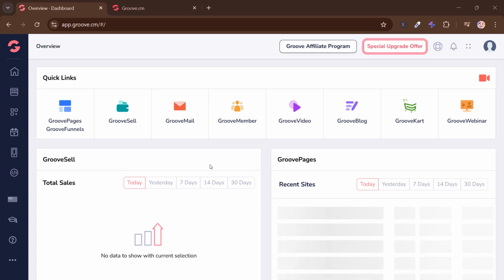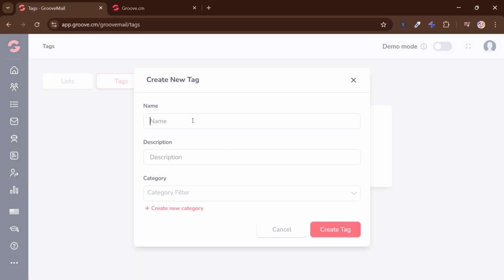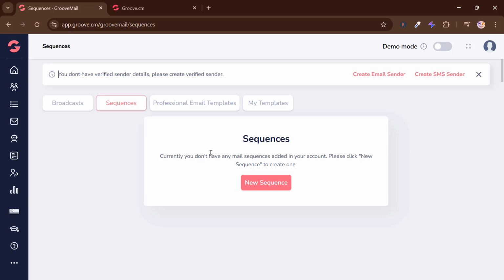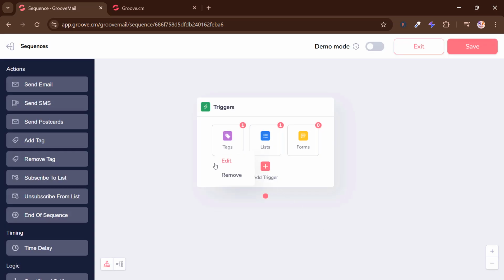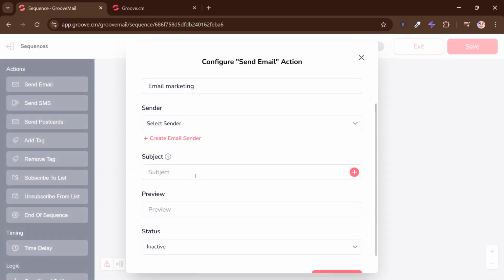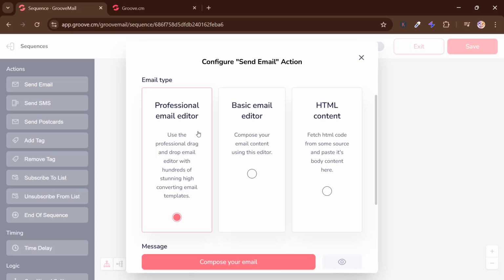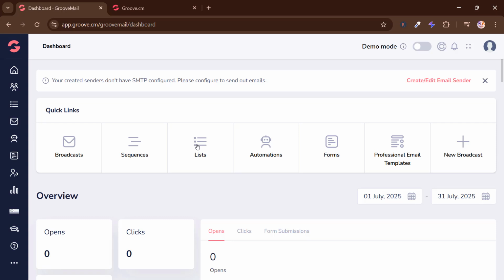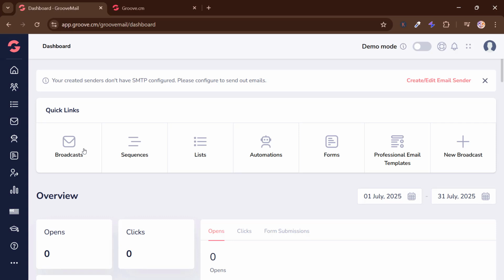WARNING: Don’t Use GrooveMail Until You See What It Can Actually Do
Want to start email marketing without paying $99/month or more? Meet GrooveMail, your all-in-one solution for building and automating powerful email campaigns — for FREE the first 30 days!

GrooveMail is part of the Groove.cm suite, a complete digital marketing platform that helps you build websites, sales funnels, and email systems — all without monthly fees.

Whether you're a total beginner or switching from another platform like Mailchimp or ActiveCampaign, GrooveMail gives you everything you need to grow your list and automate your business.